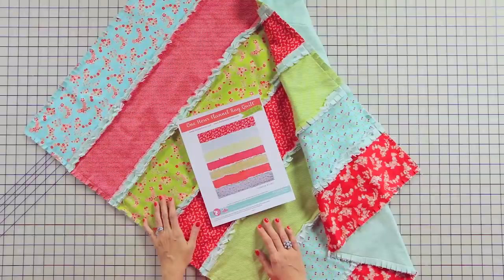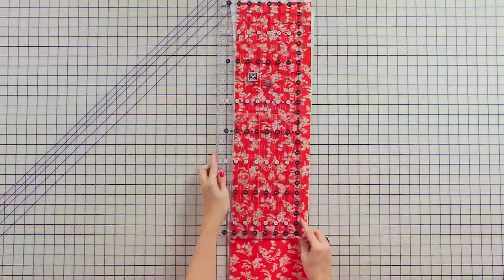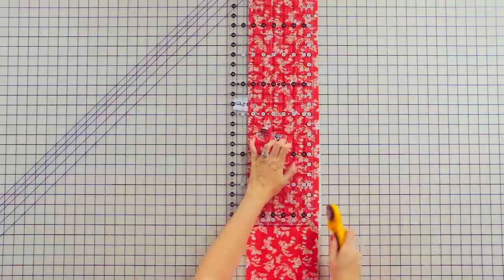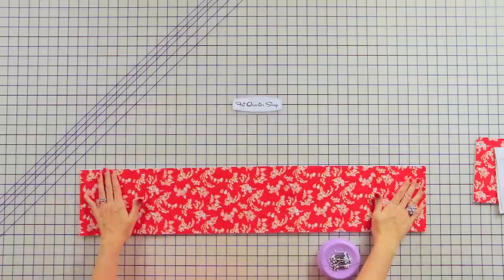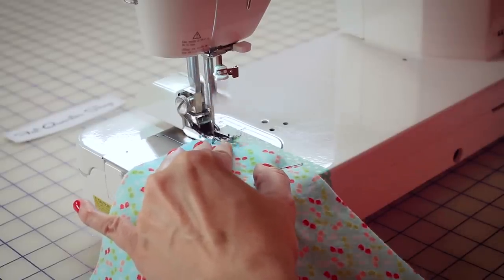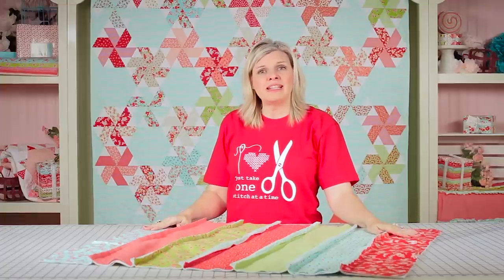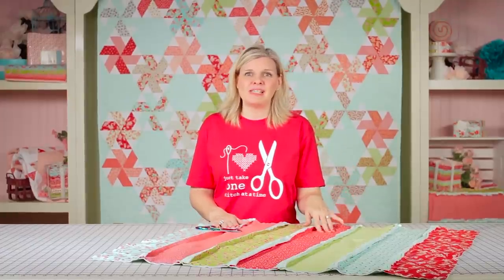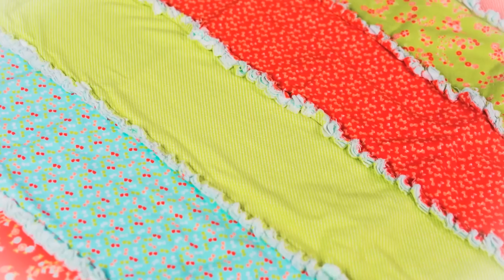One-Hour Flannel Rag Quilt! Easy Quilting Tutorial with Kimberly Jolly of Fat Quarter Shop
Today we will be making a Rag Quilt! This project is super quick and easy and makes the perfect gift. Download the free pattern and sew along with us!

ON SET
▸ Quilt on display: Little Ruby Quilt – Find more info on our blog, The Jolly Jabber